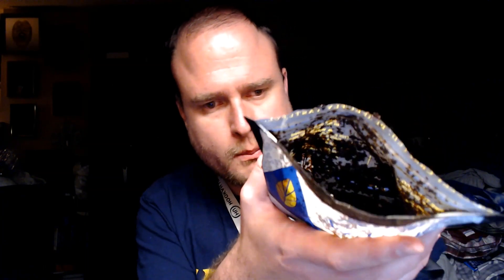Azure Black Rio Mint Shisha Review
Check out the newest flavor from Azure Tobacco, Rio Mint. It is available in the Black and Gold Line.